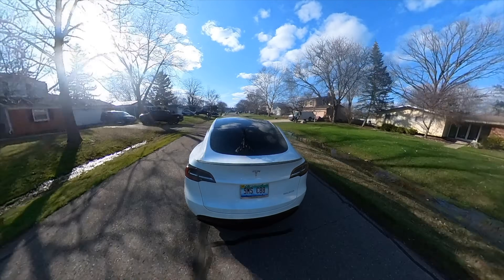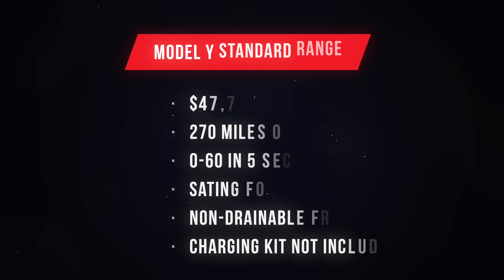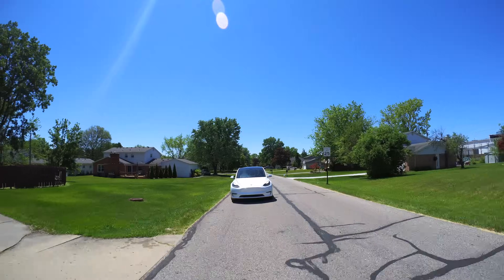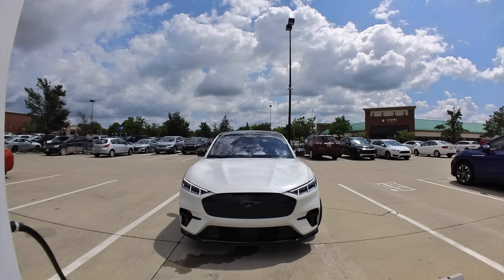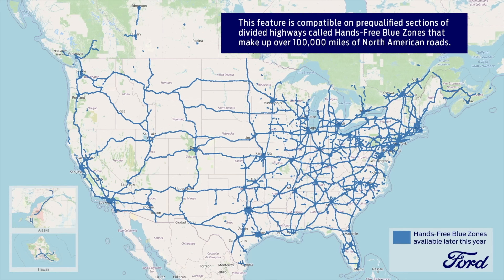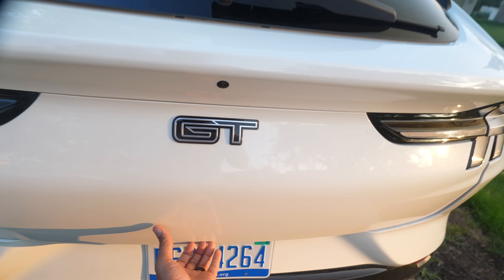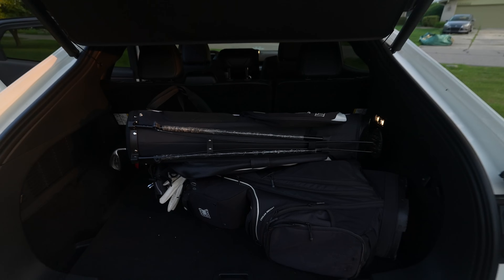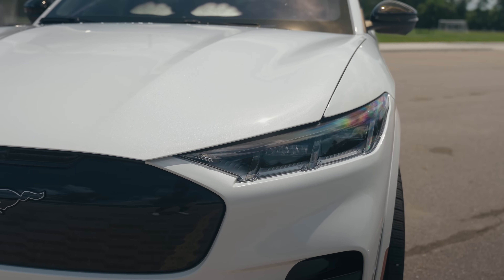THE TRUTH - TESLA MODEL Y VS Mustang Mach-E!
This is my TESLA MODEL Y and I'm comparing it to the FORD Mustang Mach-E in this head-to-head comparison. I'm not a car reviewer, but I LOVE EV and wanted to compare the two!
Model Y Accessories to check out:
Ultra Strong Tempered Glass Screen Protector for Tesla Model 3 and Model Y
Cup Holder Inserts
All-Weather Floor Mats -